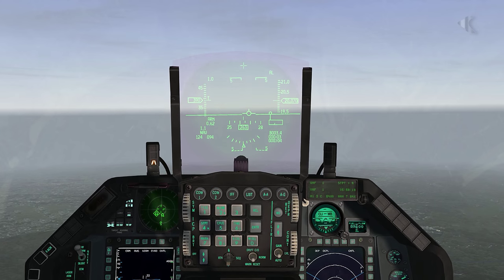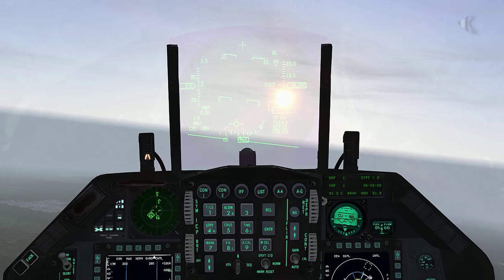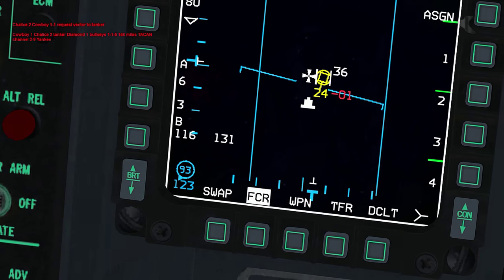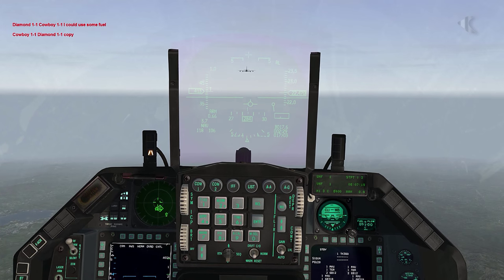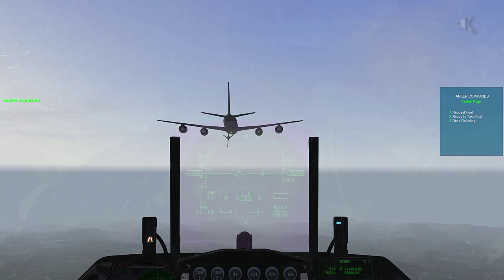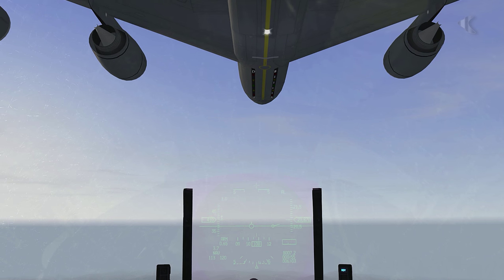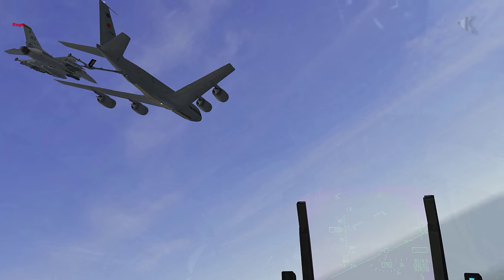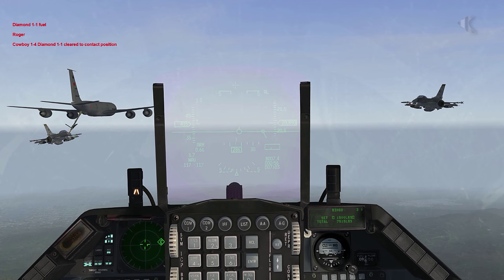BMS 4.33 Air to Air Refuelling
Simple single player demonstration of refuelling in BMS 4.33, in calm clear weather in daylight.

04:40 Should have changed to TCN mode, and viewed the HSI.
13:44 Not necessary to 'ready to take fuel' command (stage 2), only if disconnected.

17:30 Disconnected due to full tank, over 7900lbs. Not turning
18:50 should have said Starboard not port side.

put it into your folder .BMS4332\Data\Campaign\Save